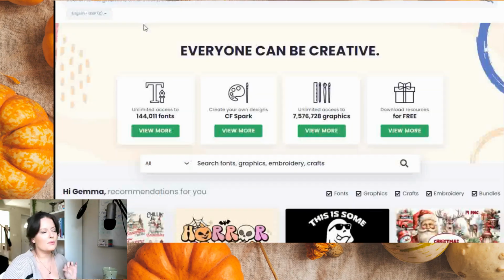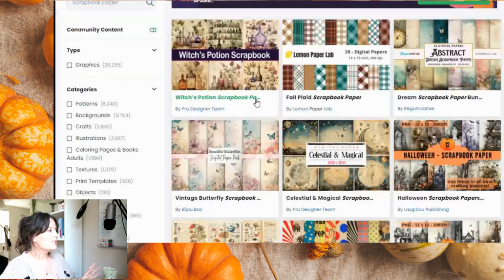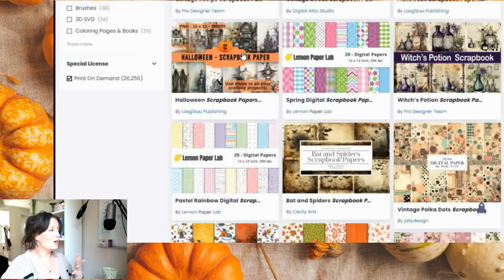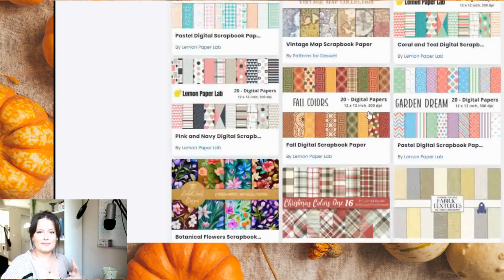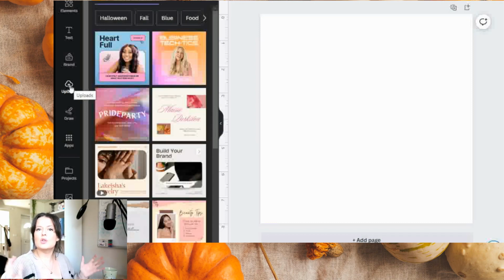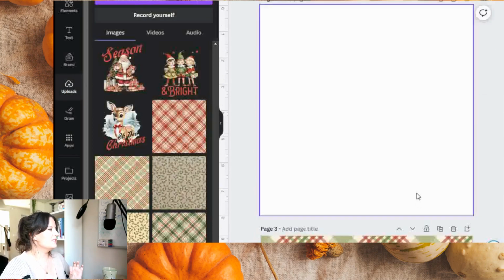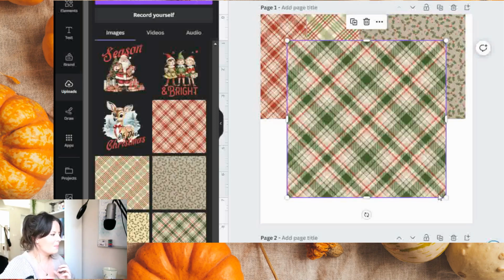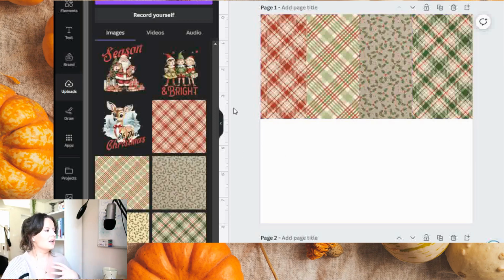DO THIS Instead Of A Notebook! Create Easy Low Content ScrapBook Paper To Publish On KDP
Welcome to my latest video on self-publishing low content books for profit from the comfort of your home. Discover the secrets of success in Amazon KDP low content book publishing with a special focus on Scrapbook Paper books. These books offer a fantastic opportunity for creativity and profitability, and in this video, I'll guide you through the process of crafting your own unique Scrapbook Paper book. Learn how to tailor your creations to various themes and niches, effectively expanding your KDP catalog and maximizing your online earnings. Dive into the world of self-publishing and start your journey towards financial success today!

My Book Recommendations